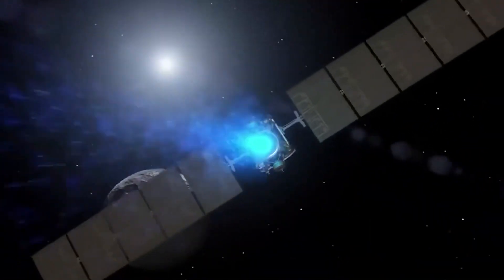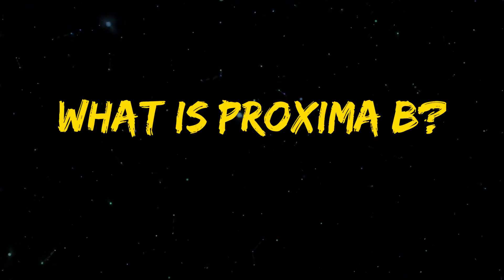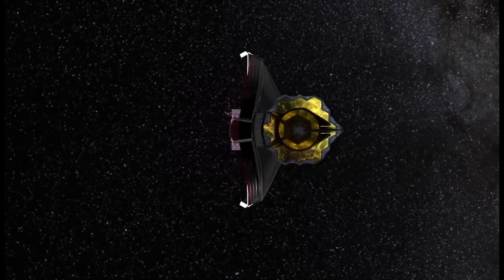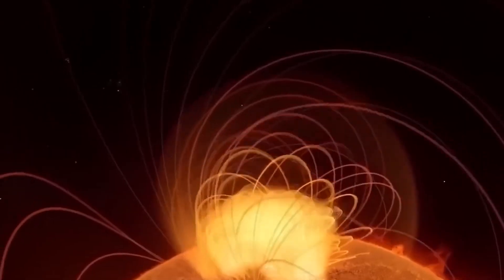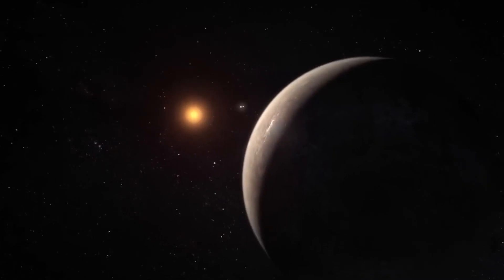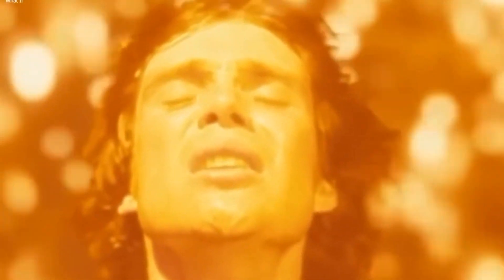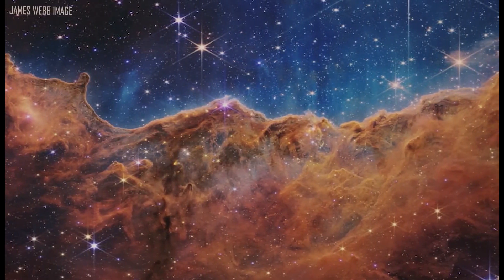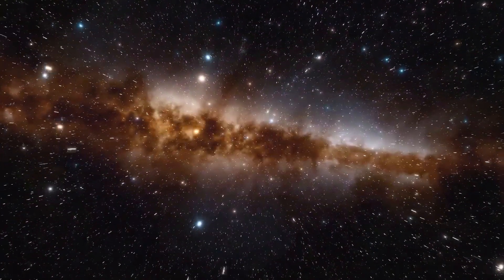James Webb Telescope Just Announced The Clearest Image Of Proxima B Seen In History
Artificial Lights Detected on Proxima B By James Webb Telescope
Scientists have observed unusual signals from Proxima B, a planet in the closest solar system to ours, Proxima Centauri, located only 4 lightyears away. These peculiar signals have been referred to as artificial lights and have perplexed experts in the space field. The possibility of intelligent life on Proxima B is now being explored.

★⭐⭐★ You can also watch the Following Related Videos on Space Techboom ★⭐⭐★

1. The videos have no negative impact on the original works.
3. The videos are transformative in nature.
4. We use only the audio component and tiny pieces of video footage, only if it's necessary.